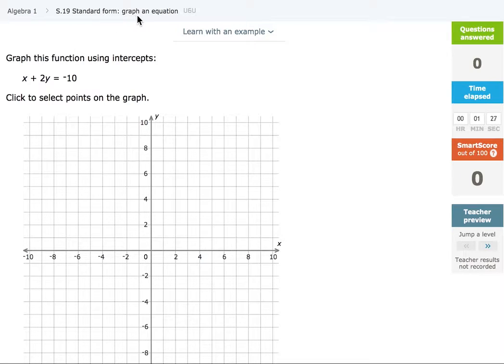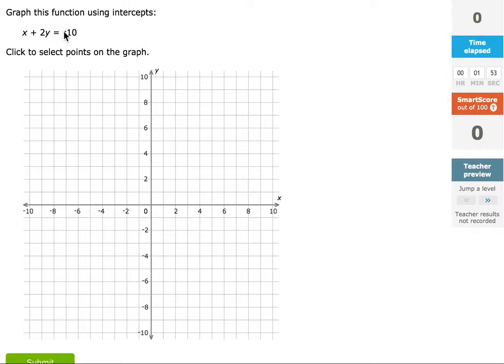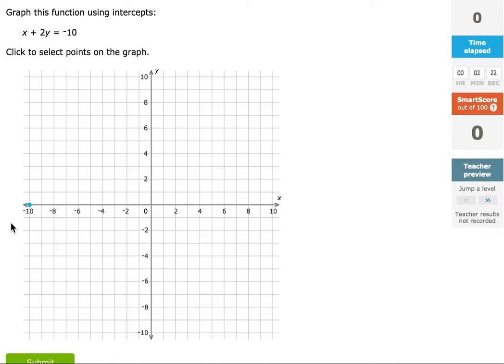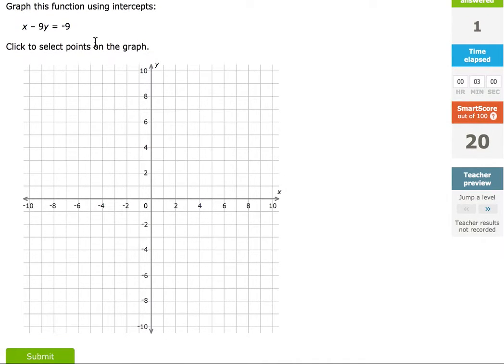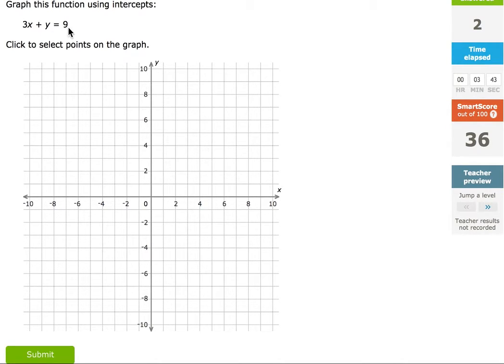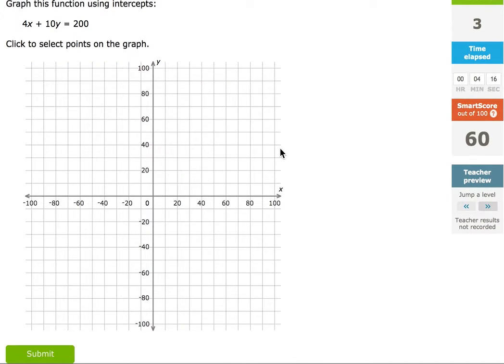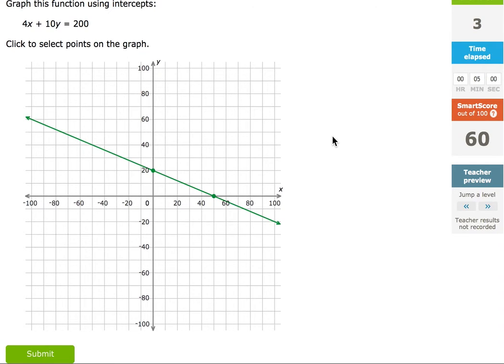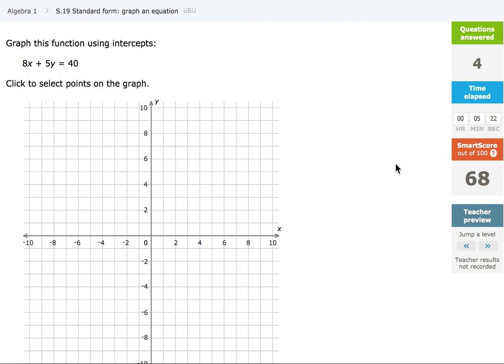S 19 Standard form graph an equation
This video lesson will teach you how to graph a linear equation given in the standard form.